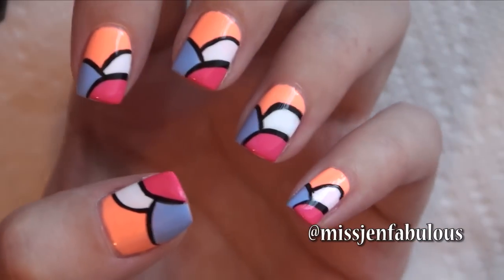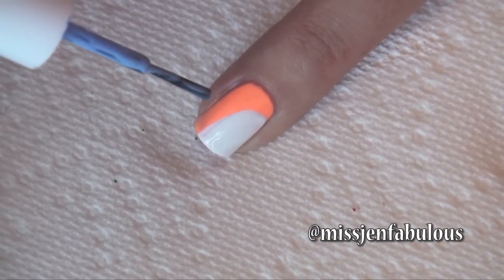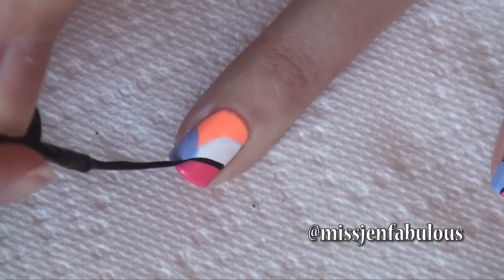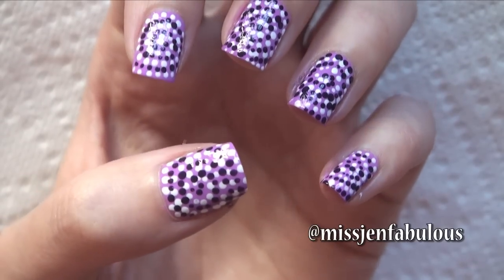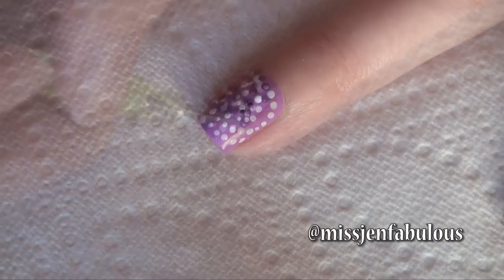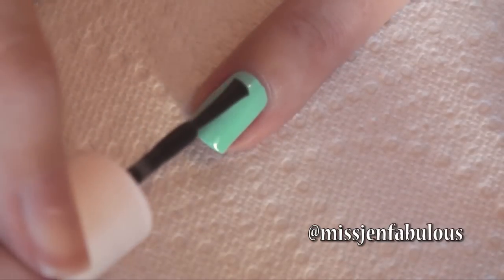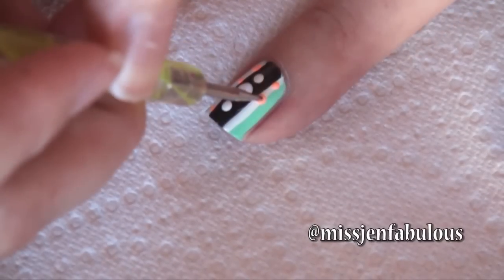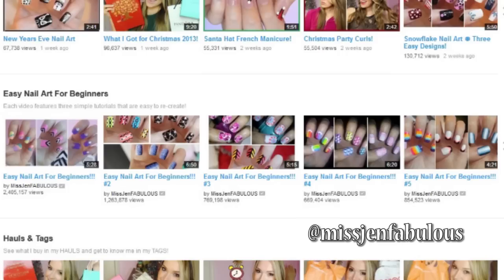Easy Nail Art For Beginners!!! #9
Want more nail art for beginners? Check out the official playlist!